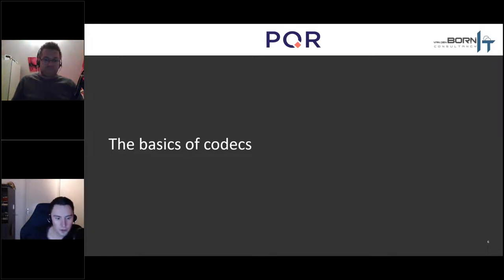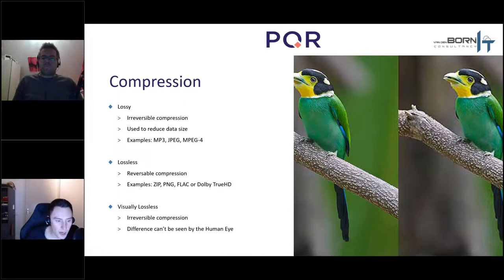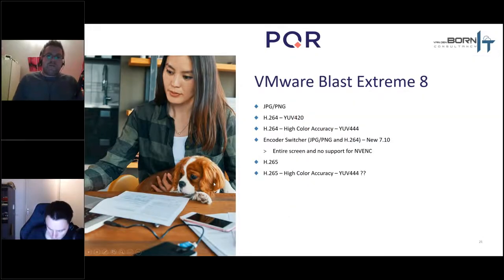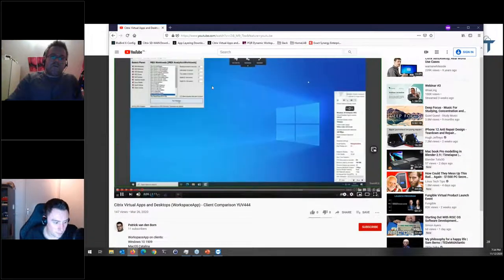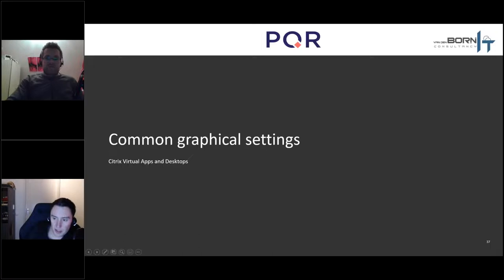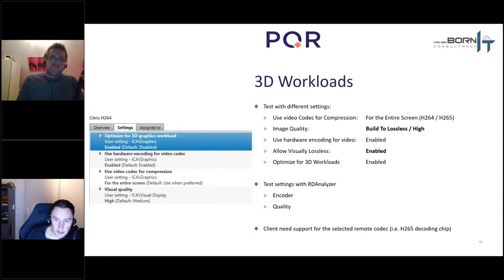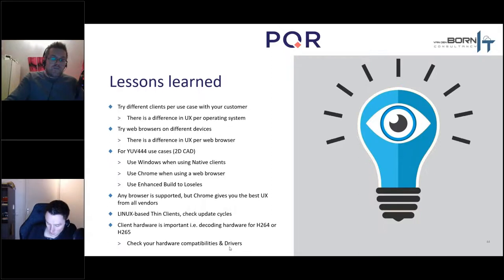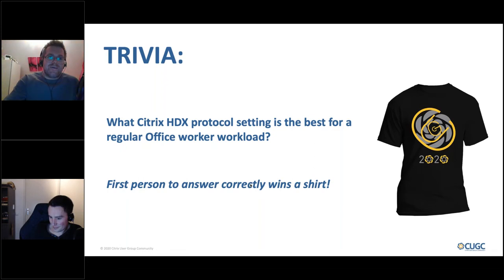CUGC User Share (11-12-20): Remote Graphic Workloads and Clients (2020 Edition)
As we add advanced GPUs to our virtual desktop environments, delivering the best user experience requires tweaking of remote display protocol settings like quality, compression, and chroma subsampling, not to mention vendor-specific settings. But what about the different clients?

In this intermediate-level session, Rody Kossen and Patrick van den Born show you the difference in user experience between clients and workloads. You’ll learn:

• The most common endpoints and remote display protocols
• Why the choice of client is dependent on the type of workload you run
• Which display protocol settings can be used on which endpoints

For the 2020 edition, we’ve updated the session with the latest Citrix Virtual Apps and Desktops, VMware Horizon and Xi Frame protocols. You can also expect details about Windows Virtual Desktop and clients.

Presenters:
CTP & IT  Consultant Rody Kossen
CTA & IT Consultant Patrick van den Born

Q&A Moderator: Ryan Gallier, CTA